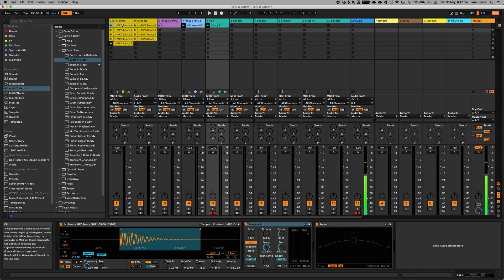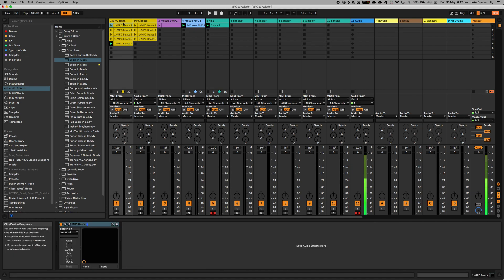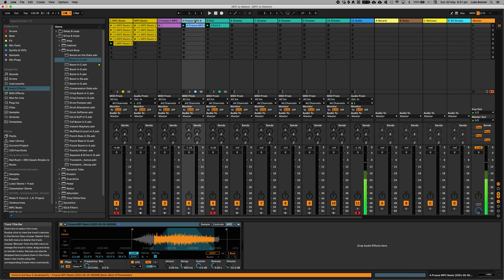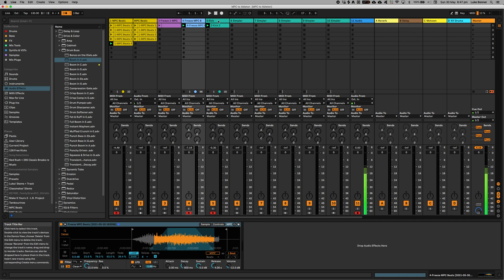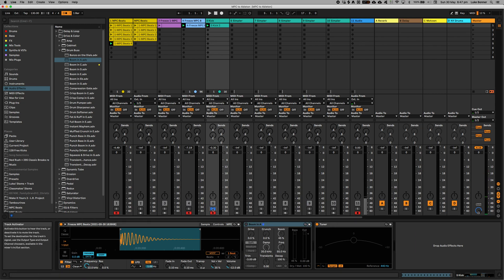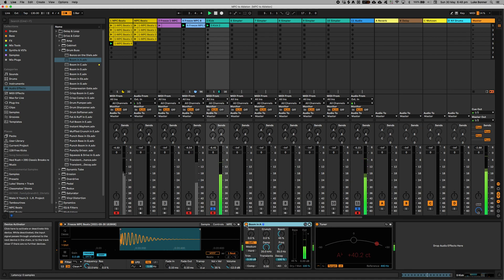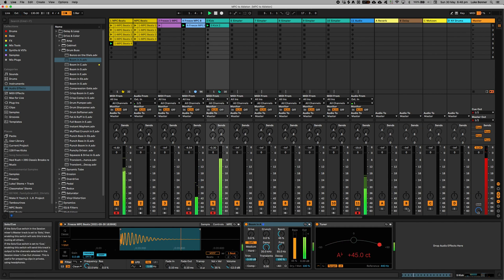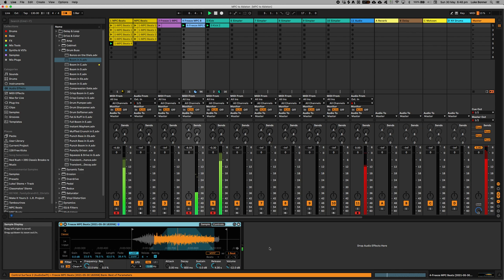Connected MPC Beats to Ableton Live 11 as a plugin...and melted my mind! 😂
So, I was working on a House beat in MPC Beats when my computer glitched and restarted itself.  It just so happened to be one of the extremely rare times I didn't save my work 10 times a minute...

Haha, at first I was devastated, by then my mate Reuben Stroud asked if it was possible to connect MPC Beats to Ableton...something I hadn't tried yet!

I'd done it in GarageBand, but not Ableton, so I tried it out...

OH...MY...GOD!  Haha, this has unlocked a BEAST!  I now have ALL the convenience and functionality of MPC Beats...PLUS...I can now use Simpler in Ableton to capture a single drum sample and turn it into a keyboard instrument.

I played around with looping the sample when I hold down the key and found that mapping the control knobs on my Akai MPK261 to the loop parameters made it heaps easier to fine tune it until it didn't sound jumpy.

The result was a really cool, subtle oscillation effect that was sped up for higher pitch notes and slower for the lower pitches.  The effect it created by happenstance is something that probably would've take me hours and hours to create on purpose, but here it was a happy accident and I love it! :D

The varying oscillation speeds according to pitch give it an immediately fascinating dynamic :)  Enjoy!